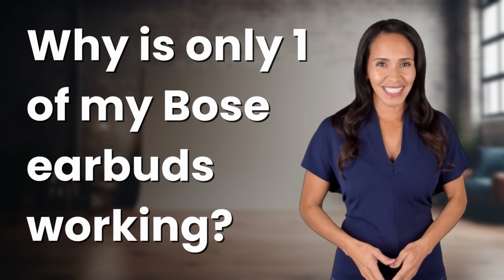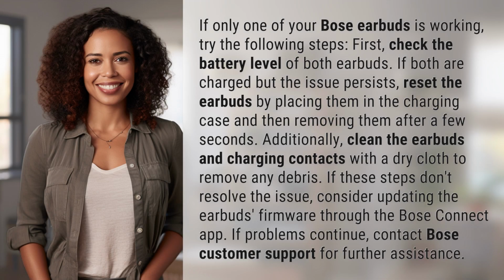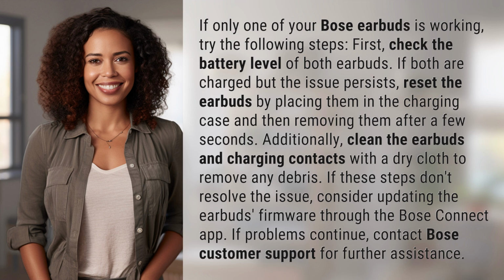Why is only 1 of my Bose earbuds working?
Troubleshooting: Only 1 Bose Earbud Working? 👉 Earbud Troubleshooting 👉 Learn how to troubleshoot when only one of your Bose earbuds is working. Check battery levels, reset the earbuds, clean contacts, update firmware, and contact customer support if needed.

Laura S. Harris (2024, March 8.) Why is only 1 of my Bose earbuds working?
    🌐 AskAbout.video